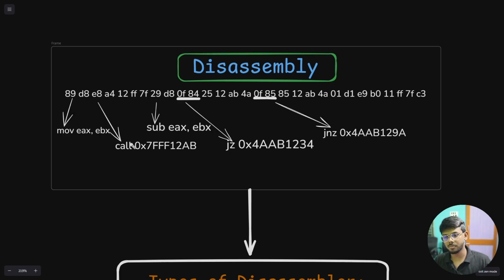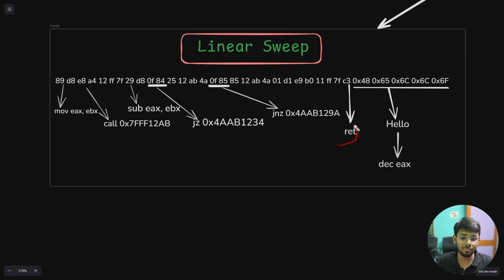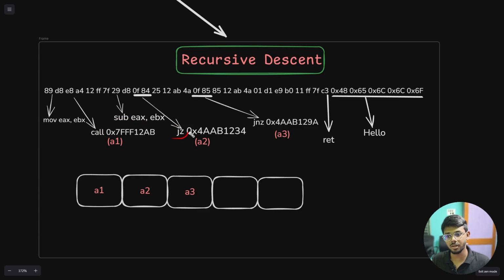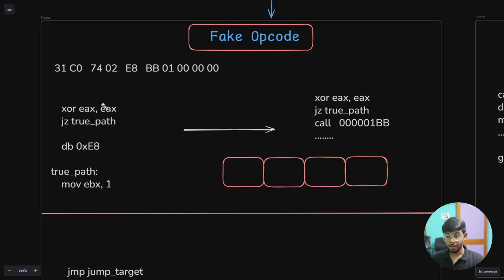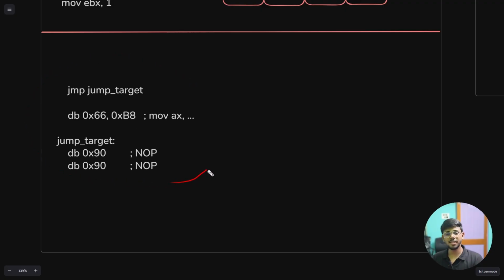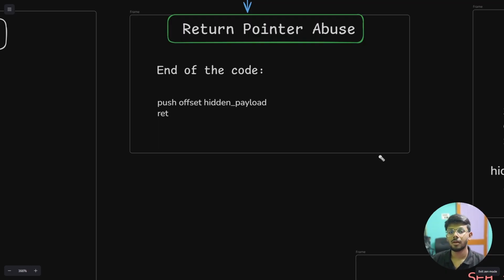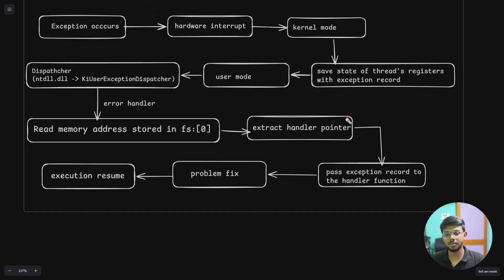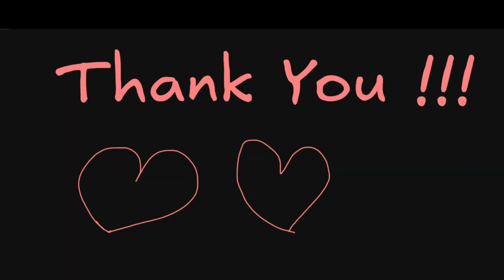Anti-Disassembly Techniques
Ever wonder how malware authors make their code so frustrating to analyze? In this video, we are breaking down 4 specific anti-disassembly techniques used to confuse reverse engineering tools and break static analysis.